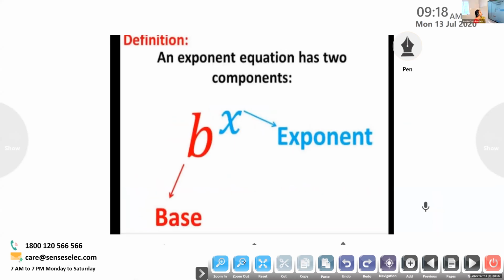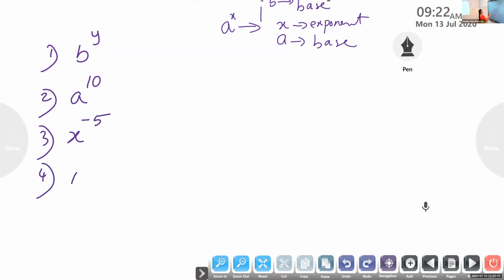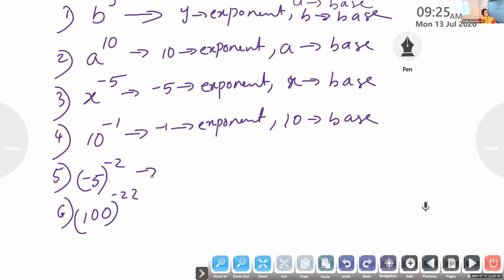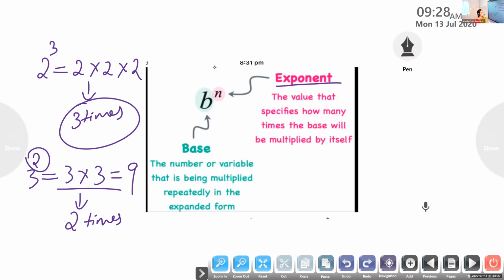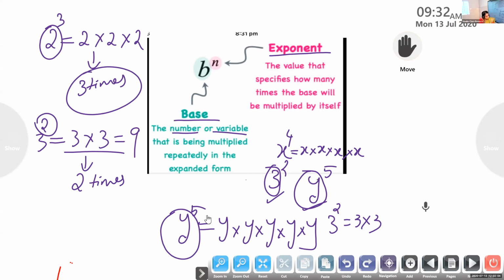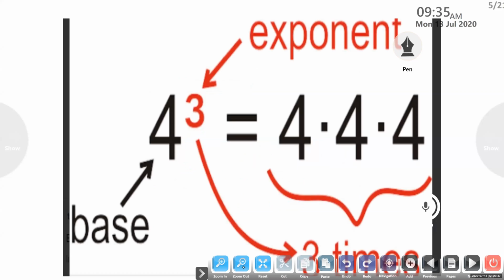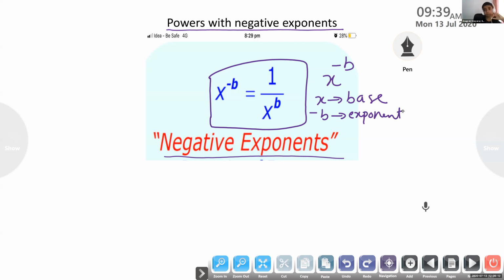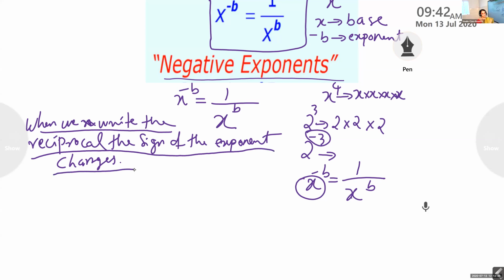Dr.Raju Davis International School | CLASS 8 MATHS PART 1 | 13-07-2020